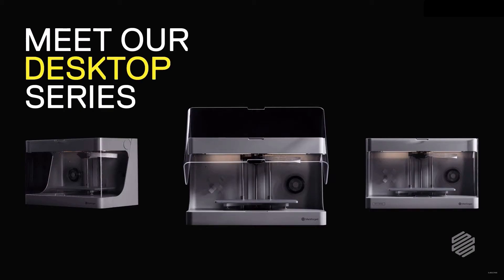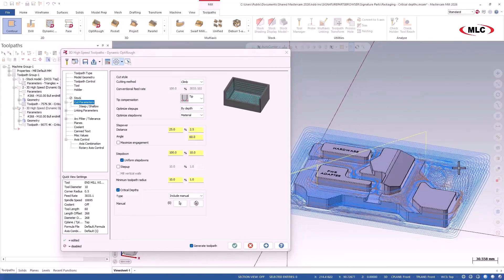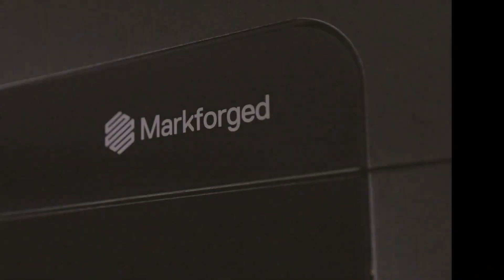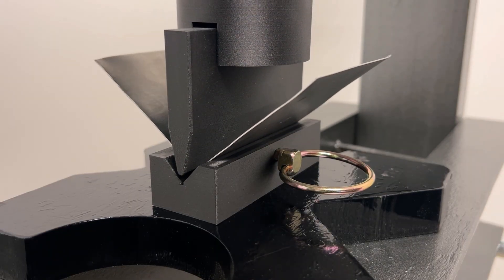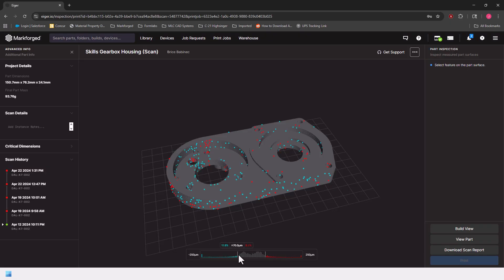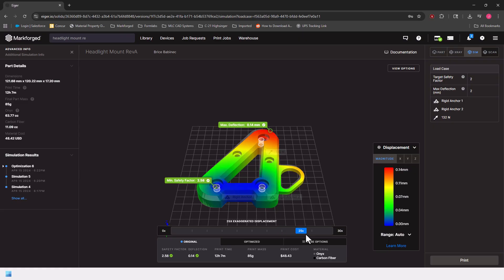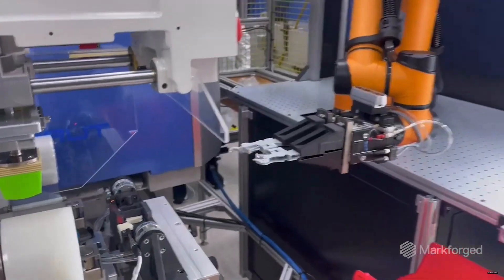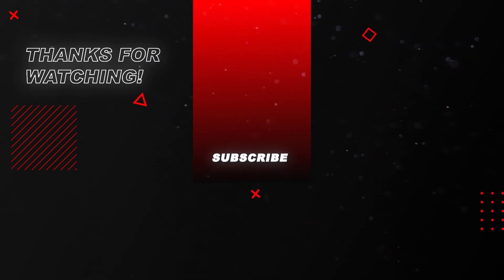3D Printing: The Future of Desktop Manufacturing | Markforged Mark Two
Explore the Mark Two from @Markforged, a versatile desktop 3D printer with patented continuous fiber reinforcement technology, producing parts as strong as 6061 aluminum. Learn how it simplifies manufacturing, reduces costs, and operates efficiently around the clock. With easy file importing, minimal manual intervention, and remote operation through the Iger system, the Mark Two is perfect for creating everything from end-of-arm tooling to prototypes.